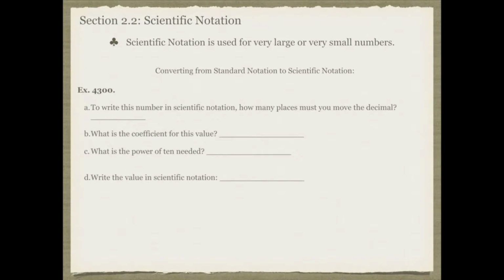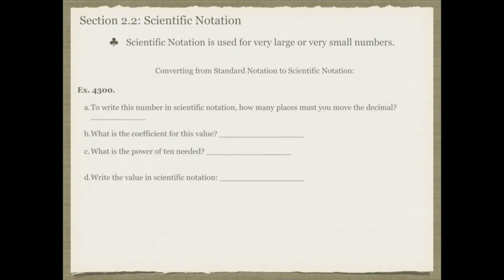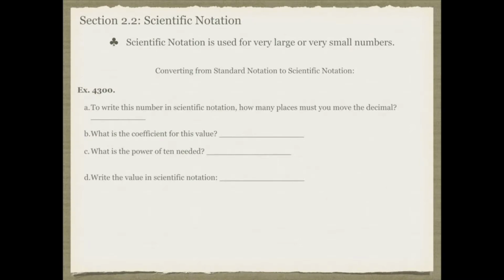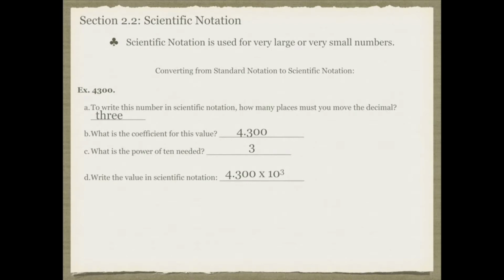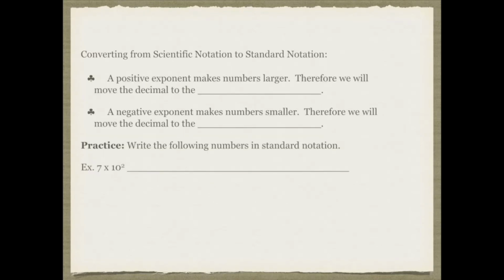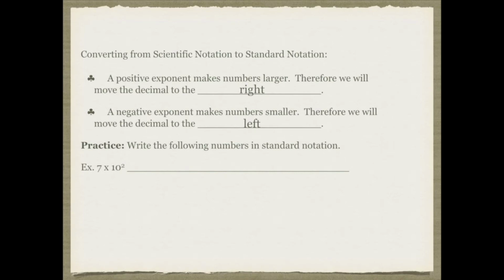Honors Chemistry Worksheet 1.1 (Scientific Notation)